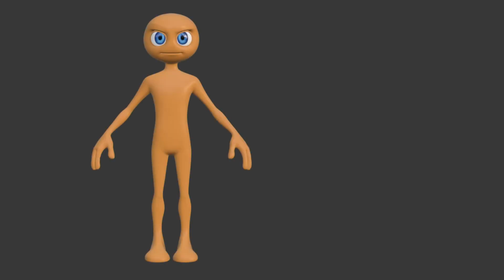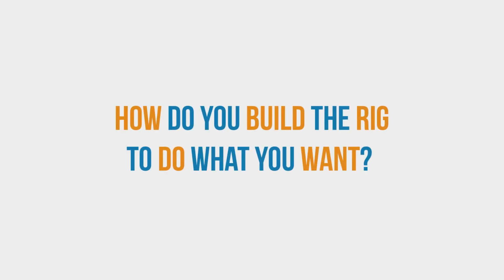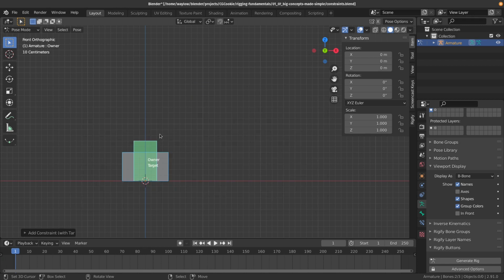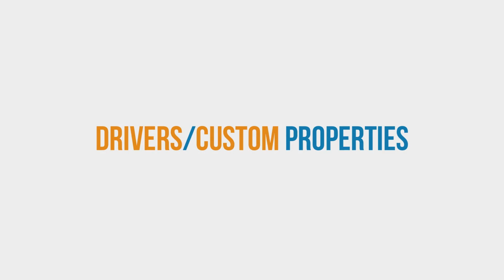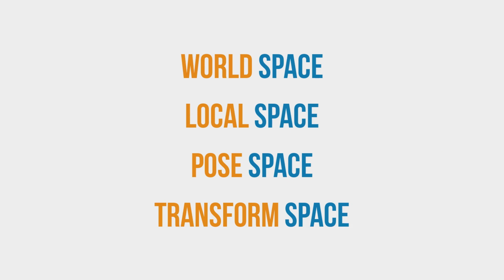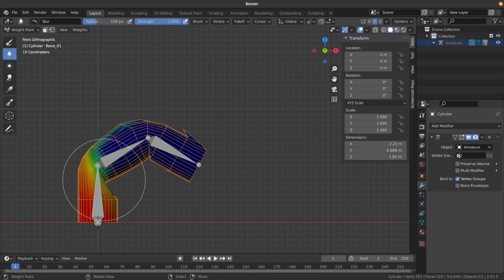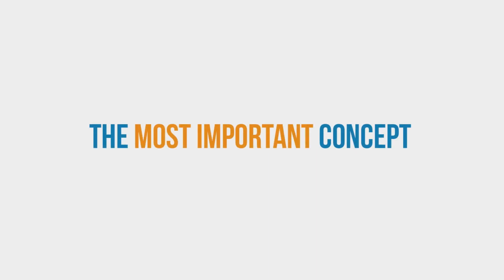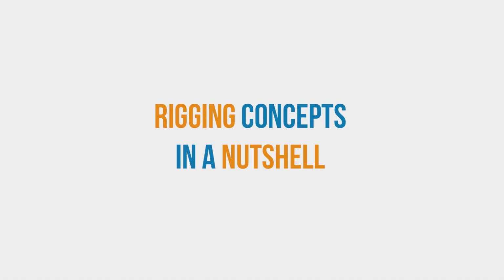01 Rigging Concepts Made Simple